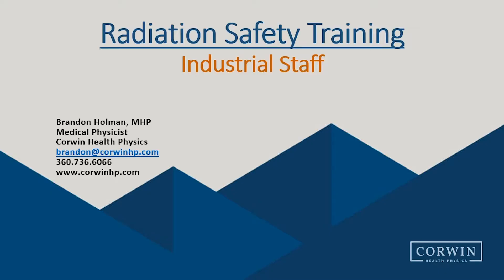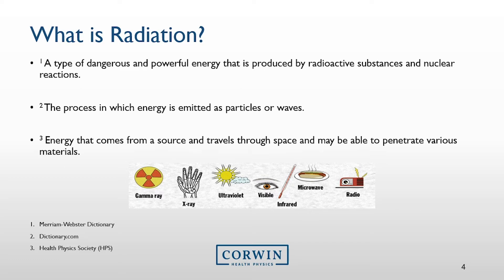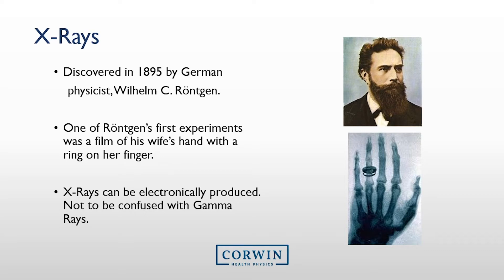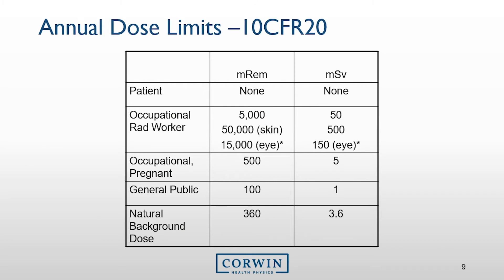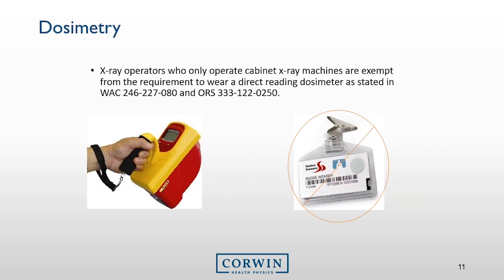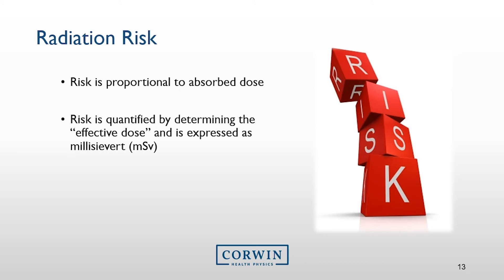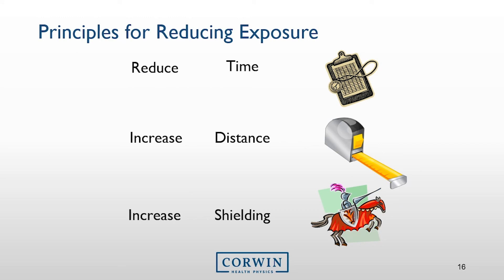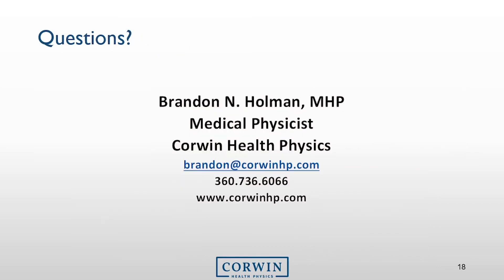Radiation Safety Training for Industrial X-Ray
Radiation safety training for users of analytical or industrial radiographic x-ray systems.